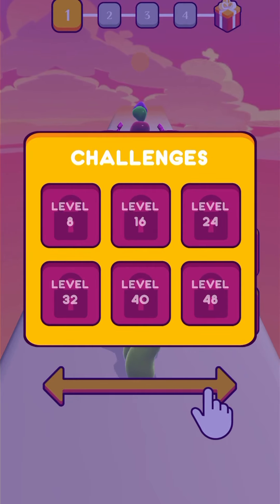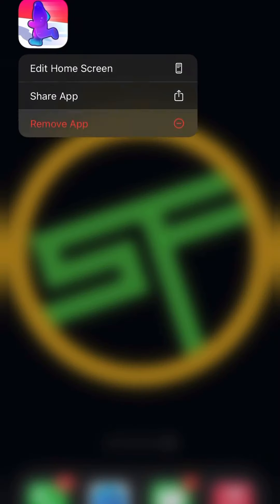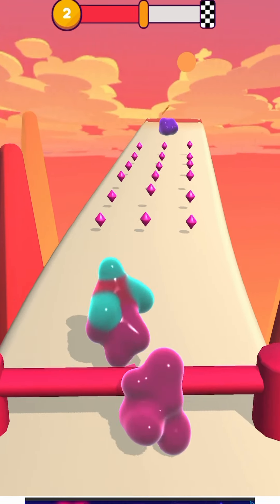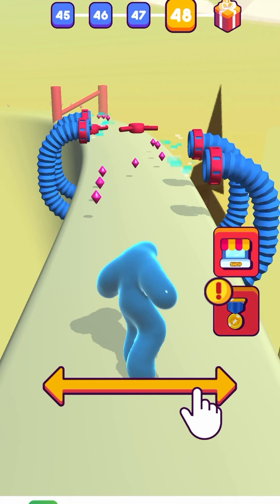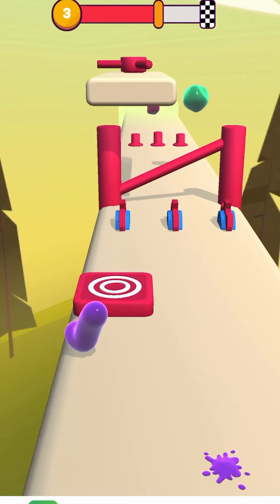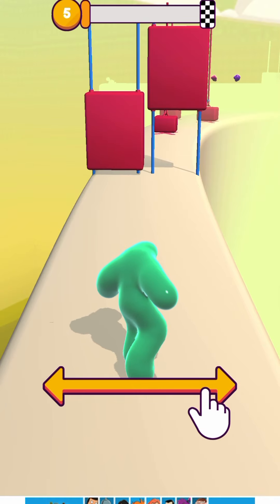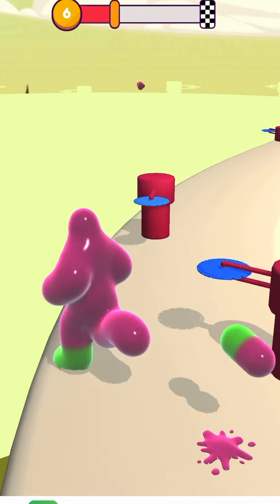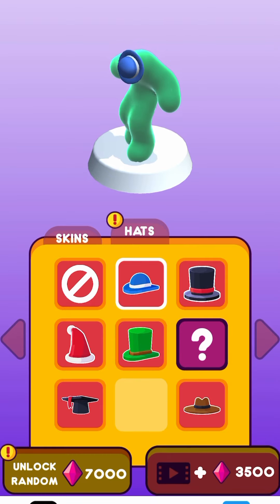Blob Run 3D Secret Challenge Levels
I was playing blob run in airplane mode and discovered challenge leves no one ha ever played before. I quickly unlocked them and you can fast forward to 2:14 to see me dominate them all.

Hope you have a great time playing the challenge levels like
I did. ✌️